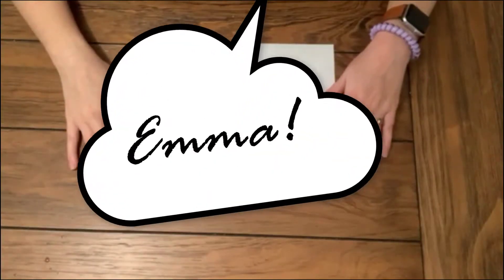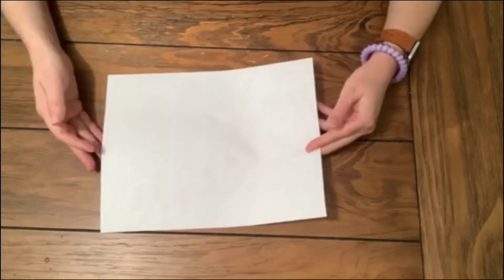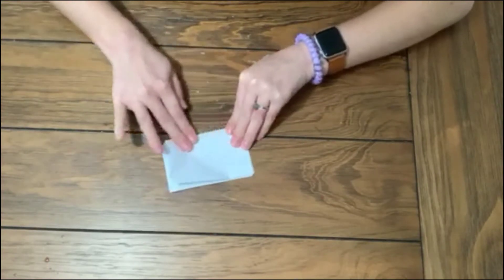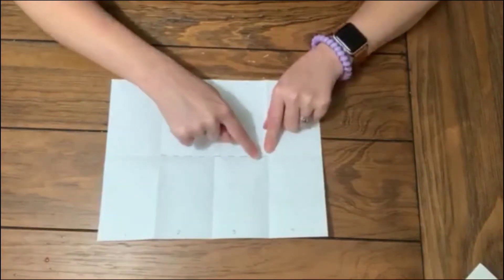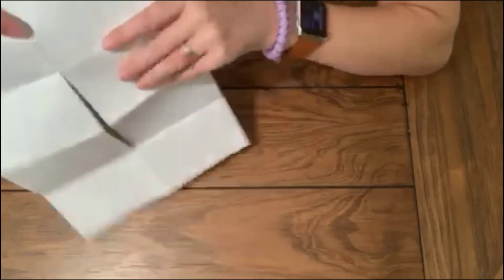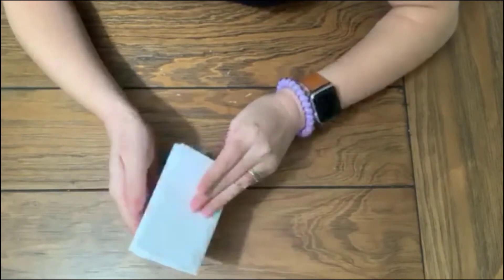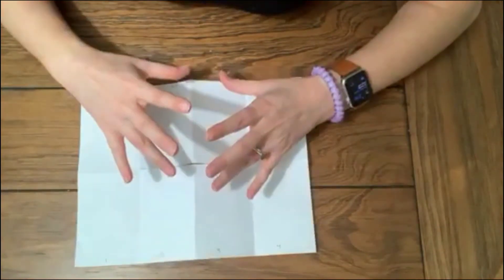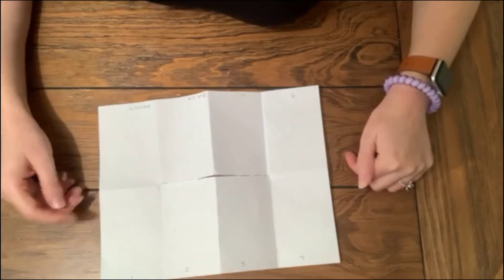Zines for Teens!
Adult Services Librarian Emma teaches you how to make your own Zine!